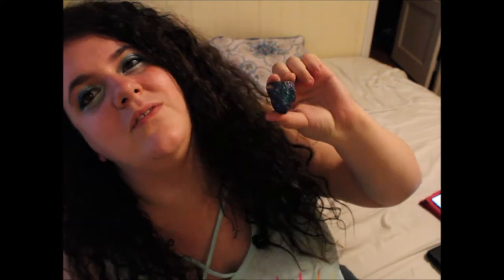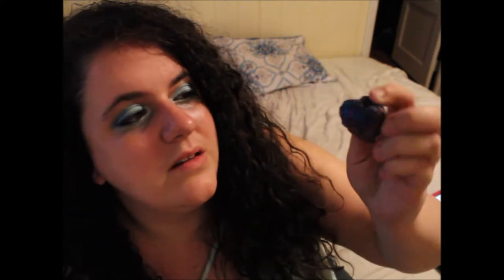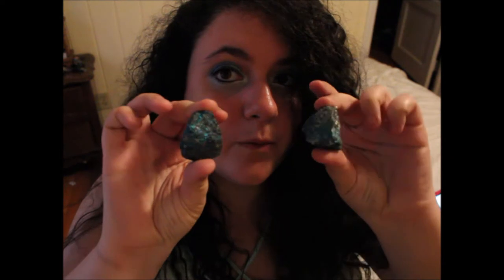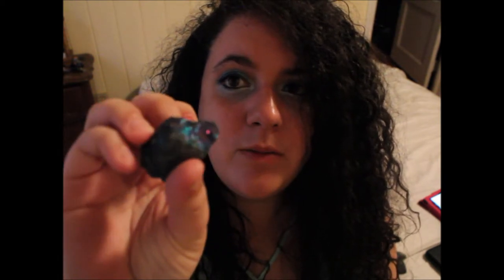Crystal Monday - Peacock Ore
Another Crystal Monday (a little late sorry!) and this week's crystal is: Peacock Ore